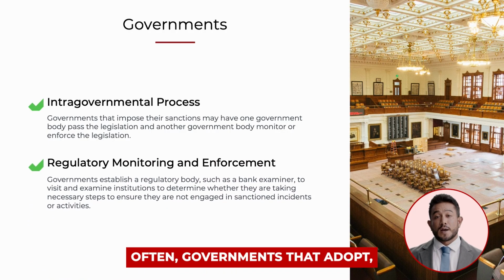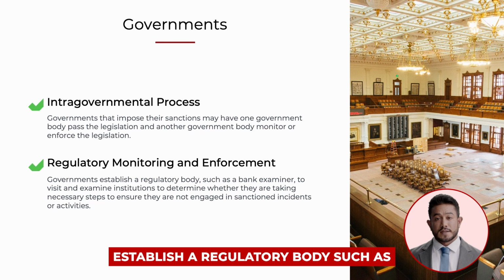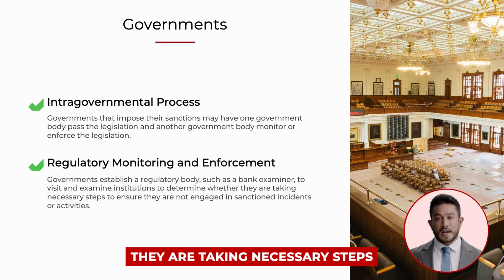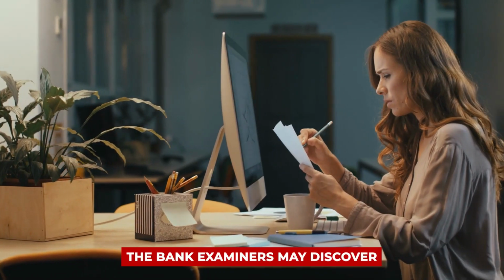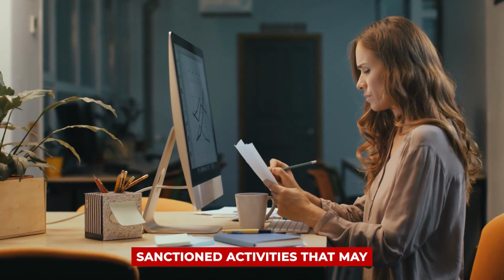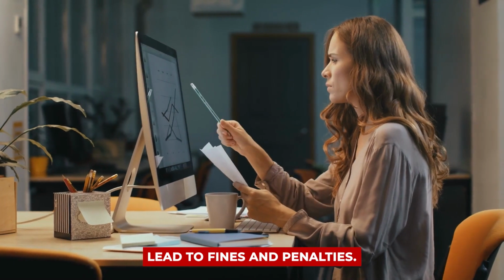The Architects of Sanctions: Key Players and Their Roles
🕵️‍♂️ Gain a comprehensive understanding of the entities responsible for imposing sanctions in the realm of financial crime and corporate compliance. This video elucidates the roles of key players such as the United Nations, the United States, and the European Union in crafting and enforcing sanctions. Discover the distinction between unilateral and multilateral sanctions, and the significance of their enforcement in today's globalized market.